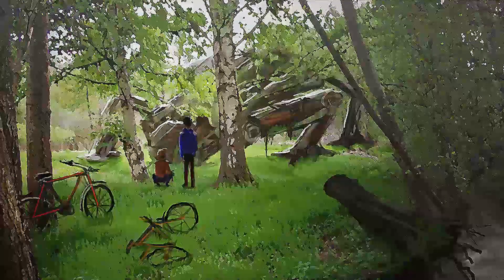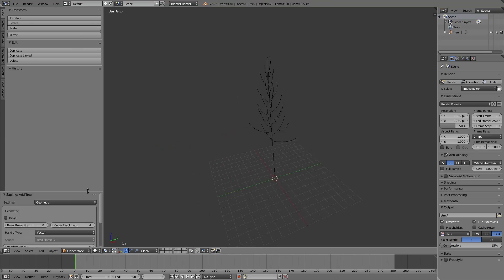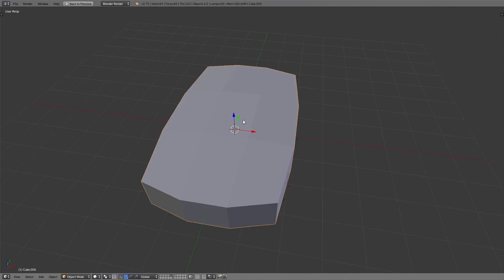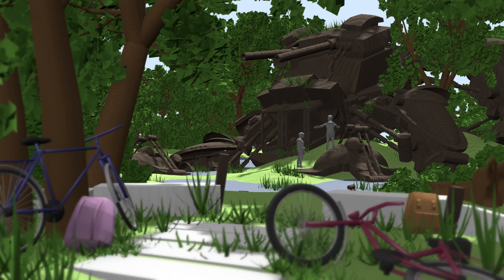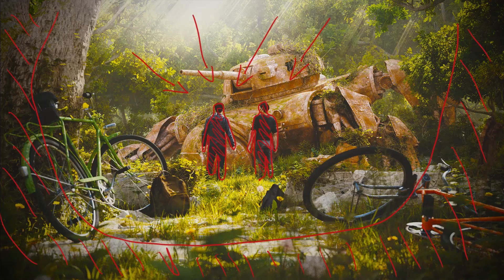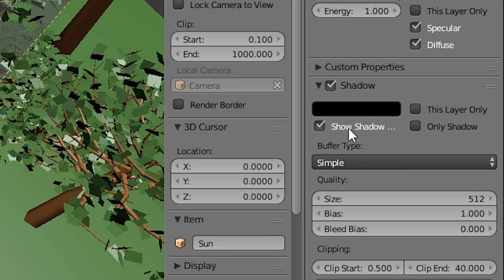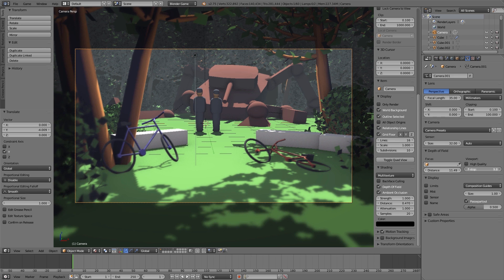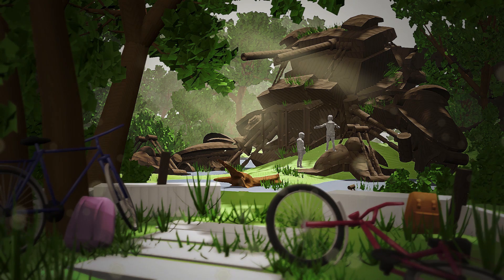MSC #05 - Previsualization (Blender Tutorial EN)